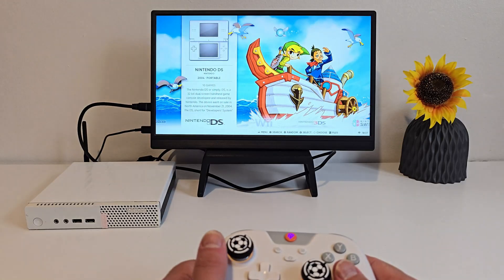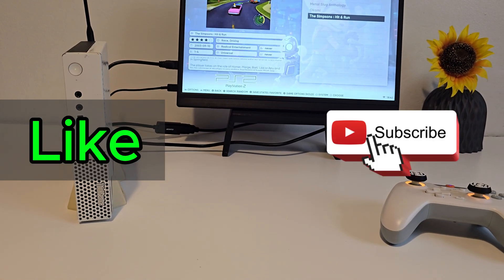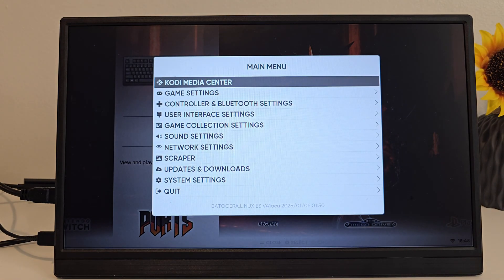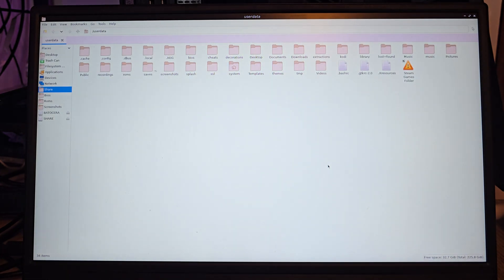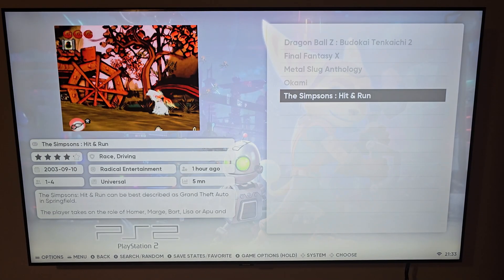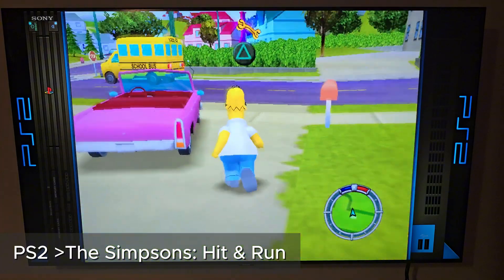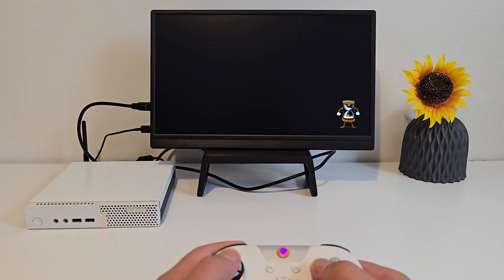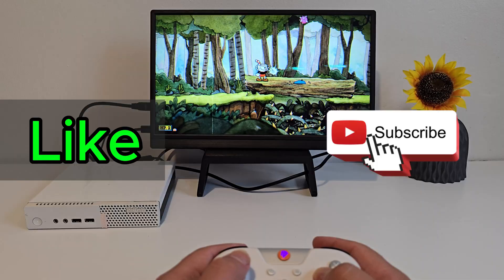I Built the Ultimate Retro Gaming PC with Batocera!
Turn your old Lenovo M910Q into the ULTIMATE Retro + Media Box with Batocera! 🎮✨
In this video, I’ll show you how I set it up, test out some amazing games, and explore all the extras Batocera has to offer.

✅ Games Tested:

PS2 – The Simpsons: Hit & Run

Wii – Mario Kart

3DS – Kirby

Nintendo Switch – Cuphead

But it doesn’t stop at gaming—Batocera also has Kodi built-in for movies and TV, plus the RGSX plugin for a full retro games store experience.

This little Lenovo M910Q has officially replaced my Android TV box and turned into an all-in-one Retro Console + Media Hub.